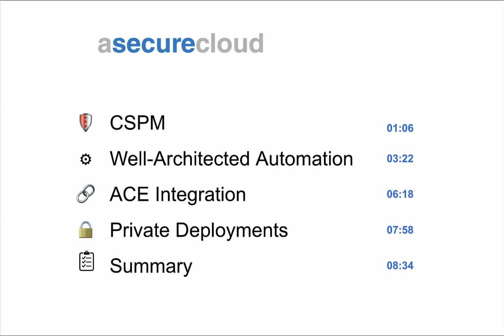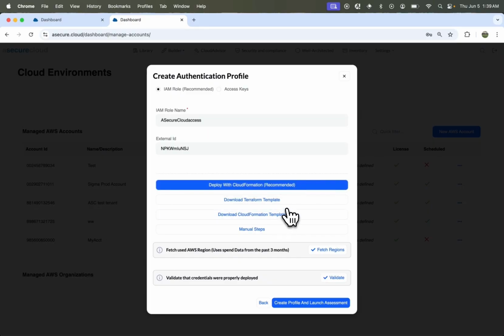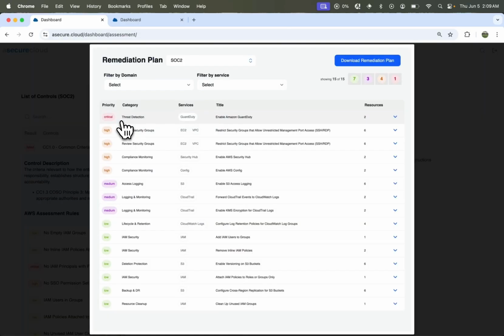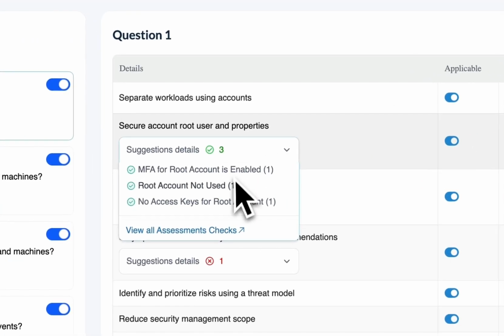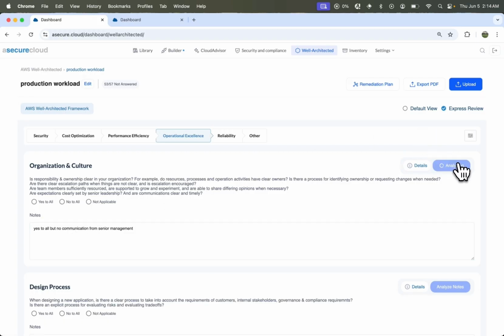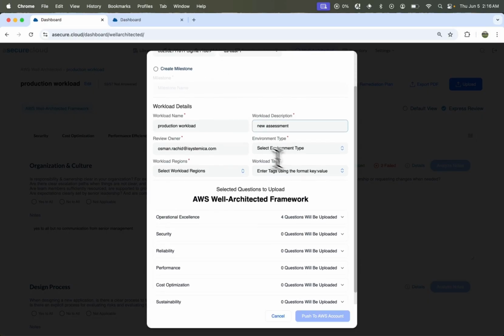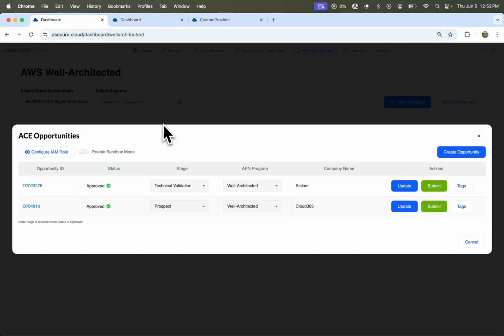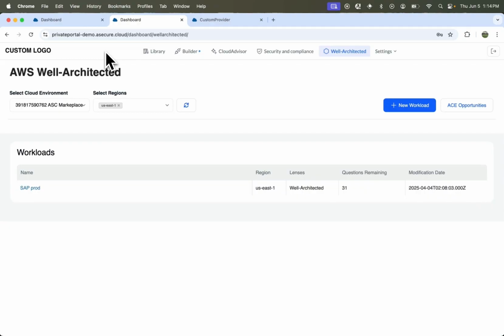AWS Well-Architected and ACE Automation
Breeze through the AWS Well-Architected reviews and enter your opportunity in ACE portal from ASecureCloud platform. Save time and get credits faster!